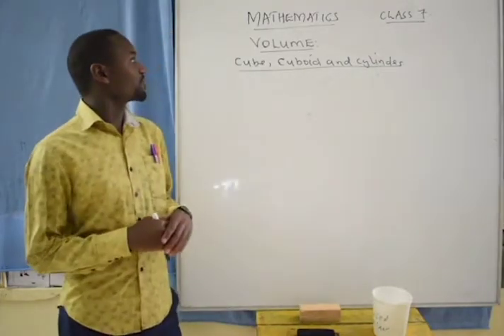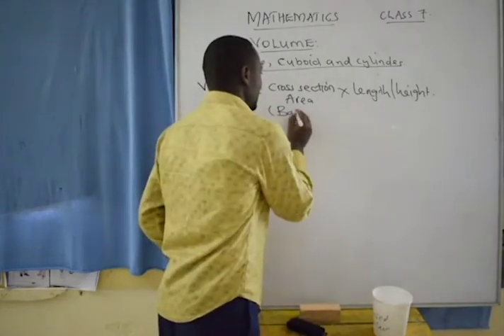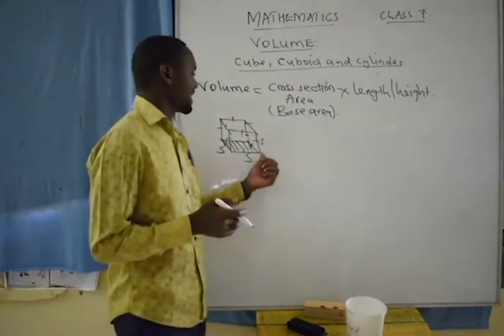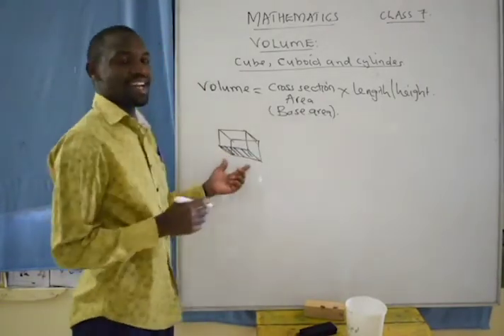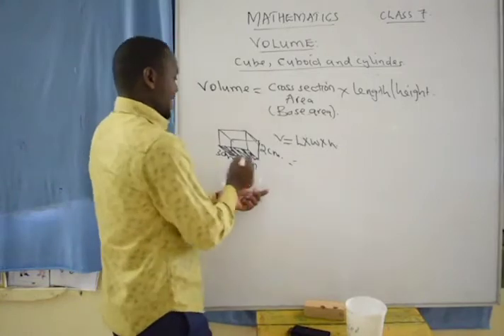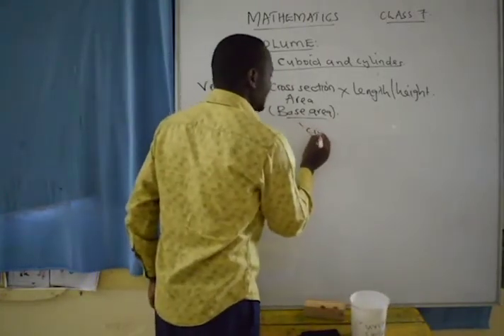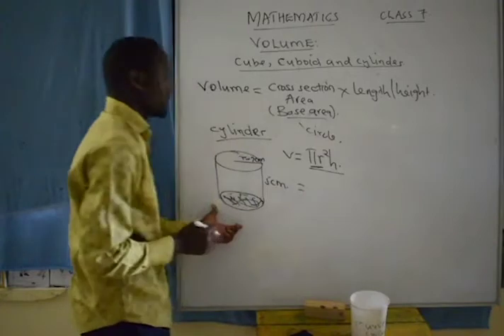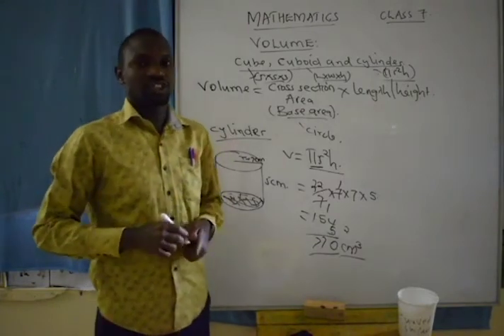Class 7 Mathematics Volume - (Cube, Cuboids, Cylinder)